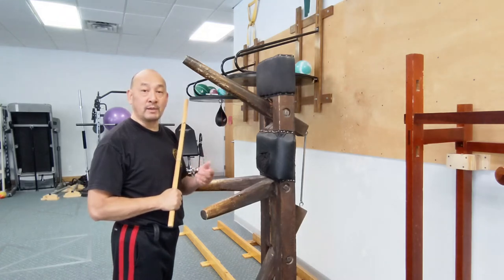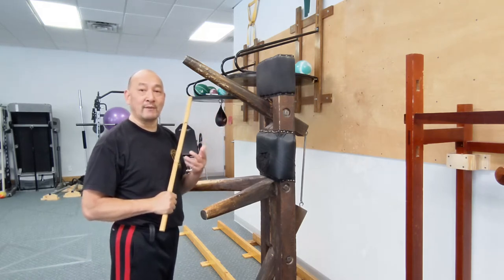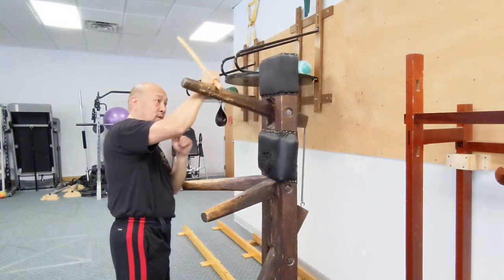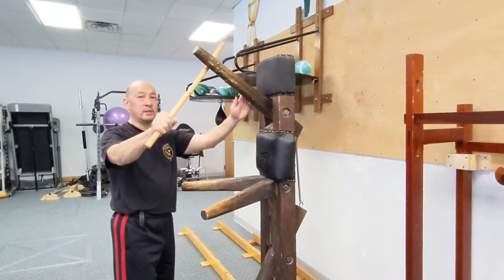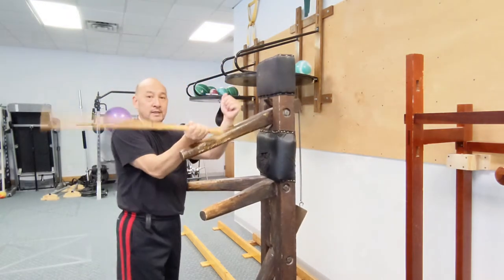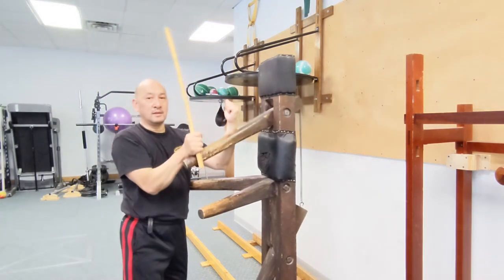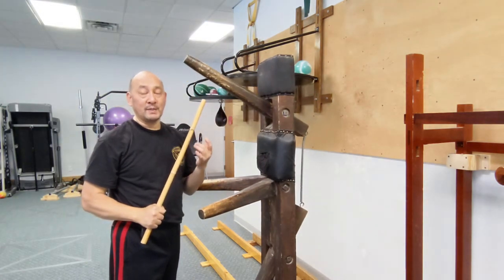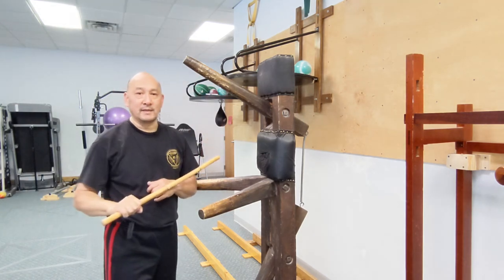Modern Arnis Sweep stroke application on wooden dummy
Demonstration of the sweep stroke drill both wing block sweep and over hand sweep stroke vs. #1 and #2 strike defense angles.